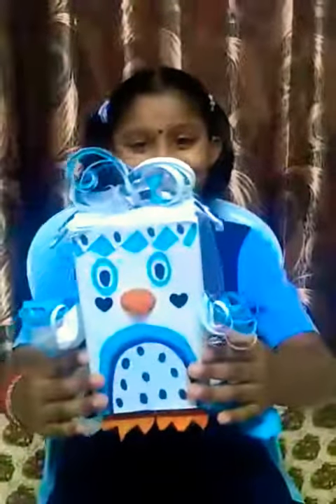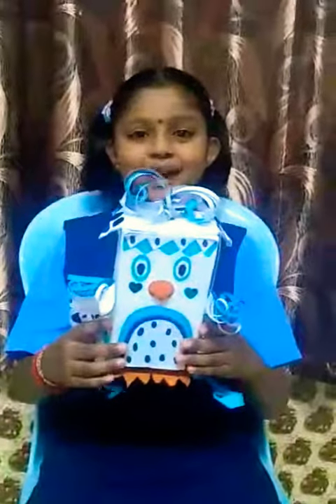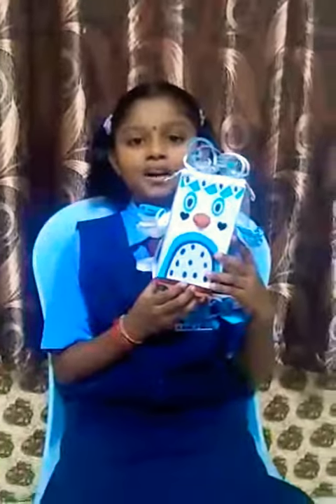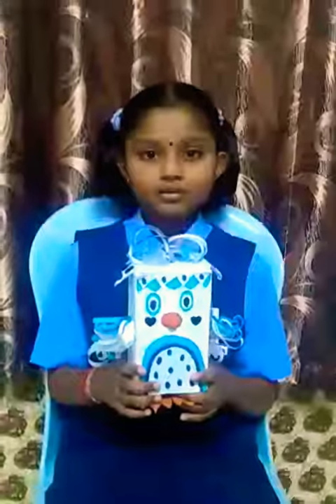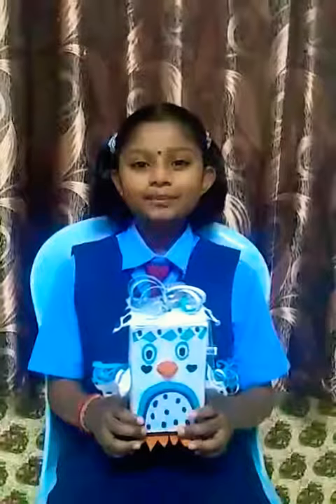My Bird Pencil Box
DIY bird pencil box